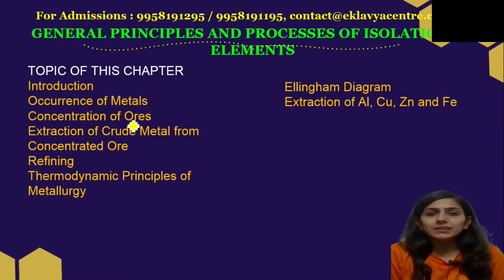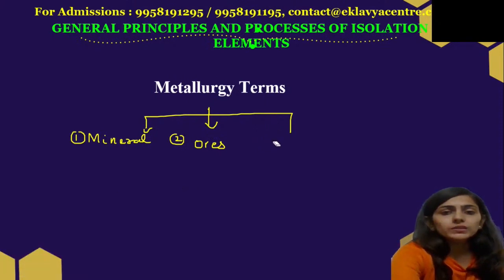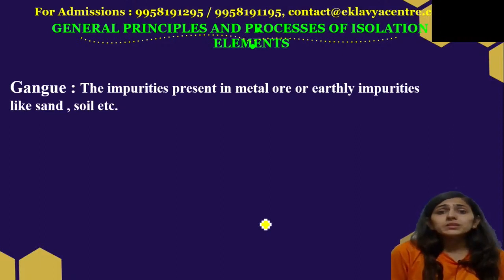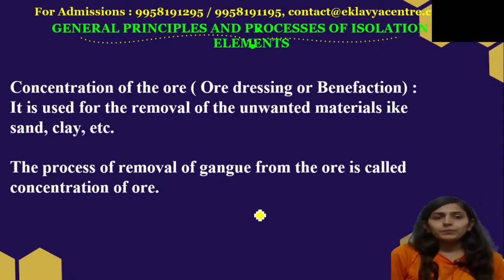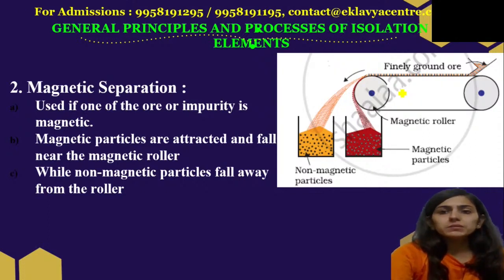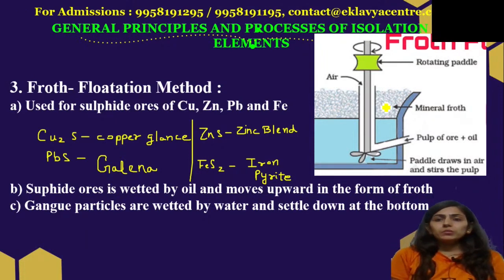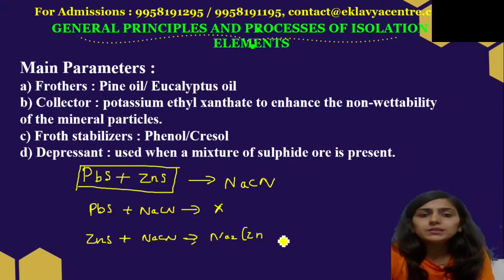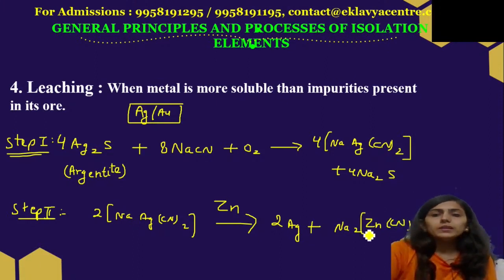Class 12 ch-6 General principles and processes of Isolation of elements| Extraction of Metal le 1